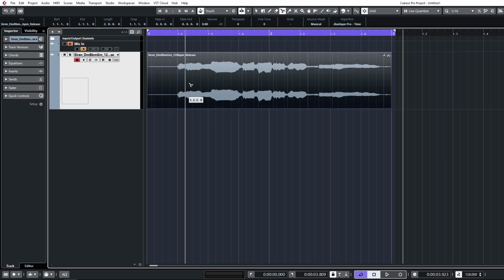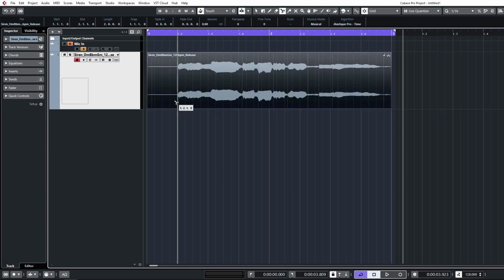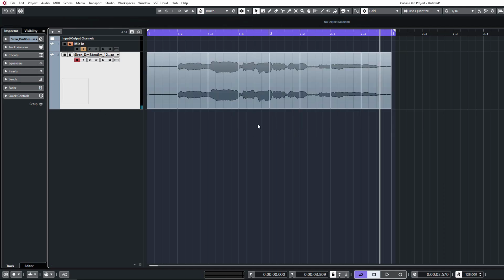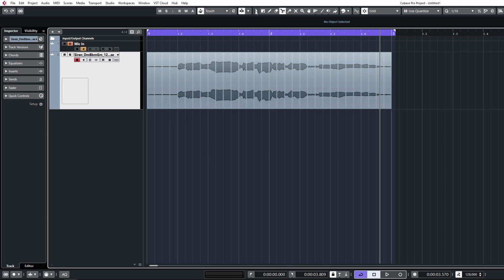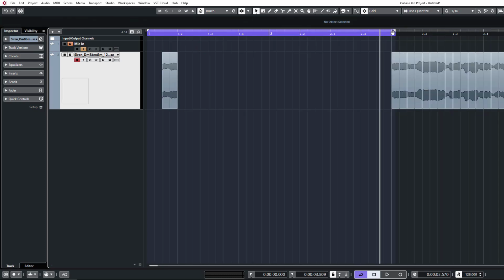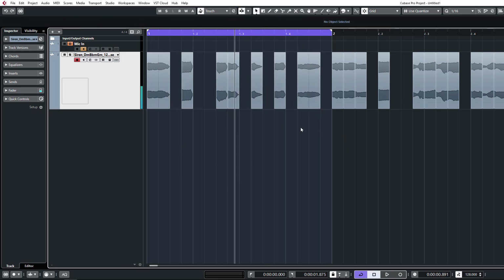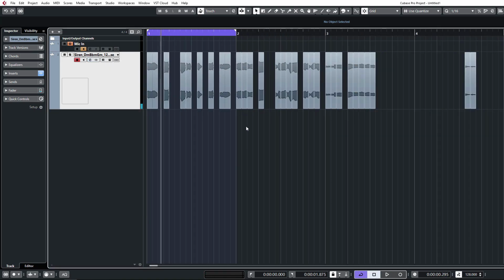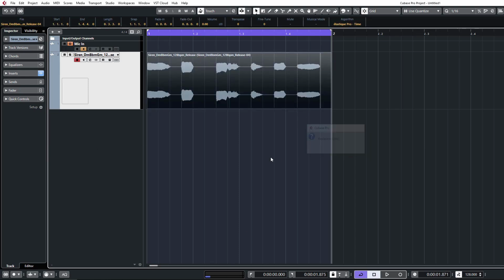Tech Tip - Edit Modifiers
In this Tech Tip Protoculture looks at Edit Modifiers in Cubase and specifically slip editing where you can slide audio left and right within a clip to speed up audio editing.